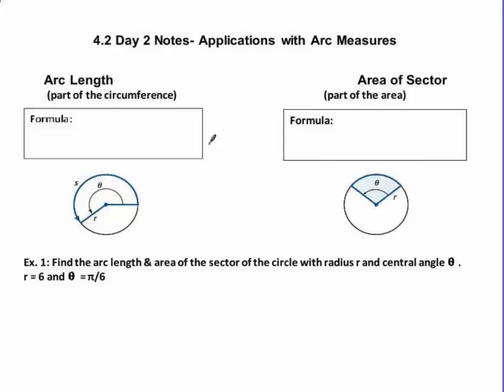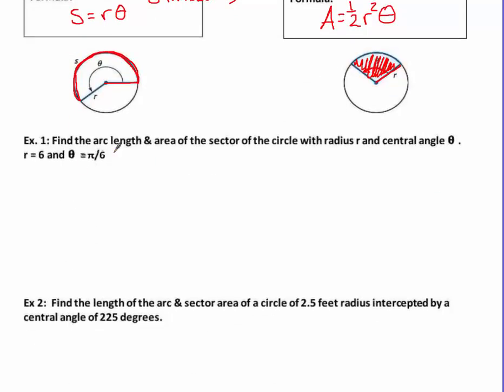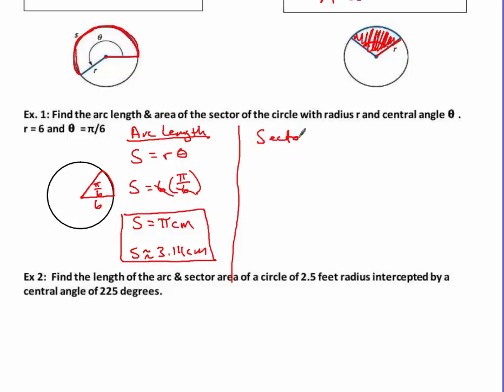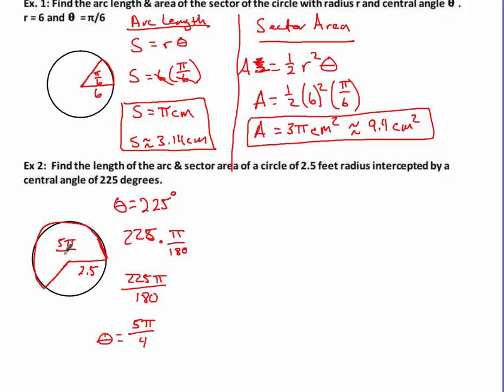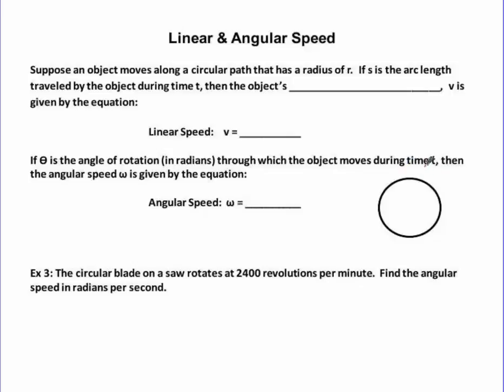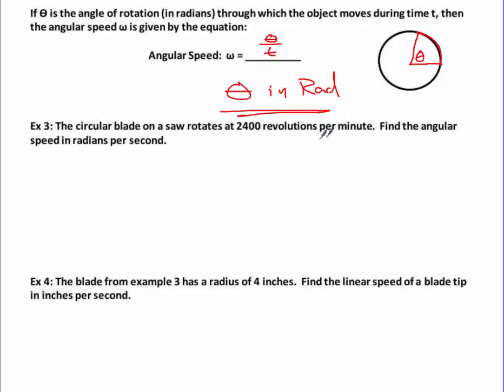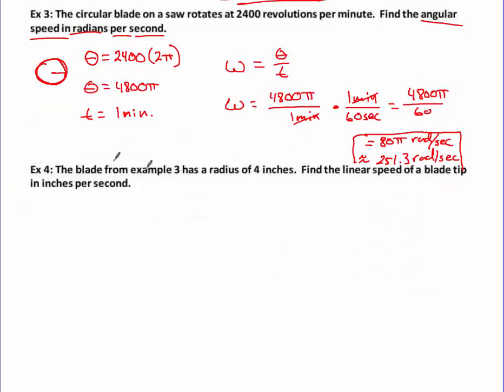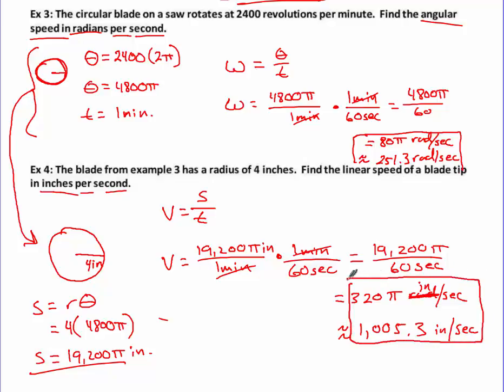4-2 Day 2 - Arc Measures